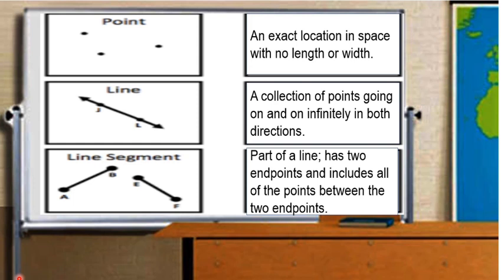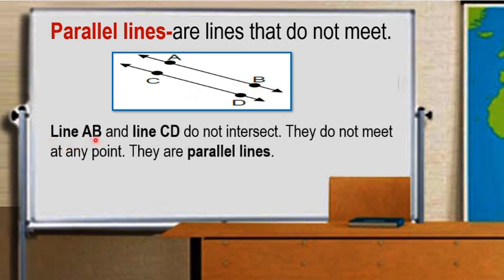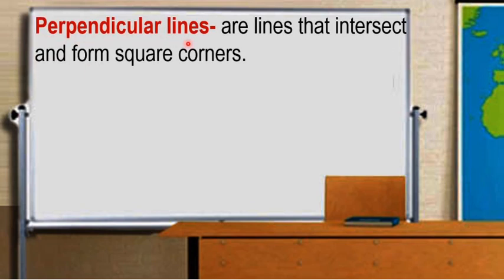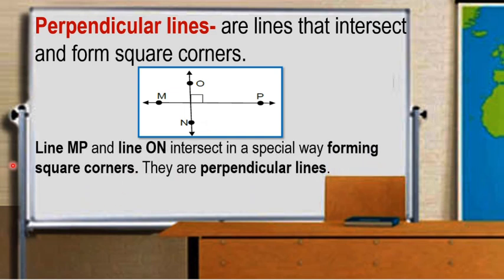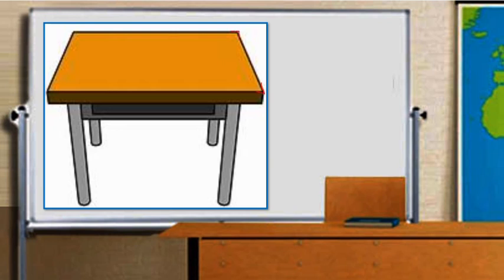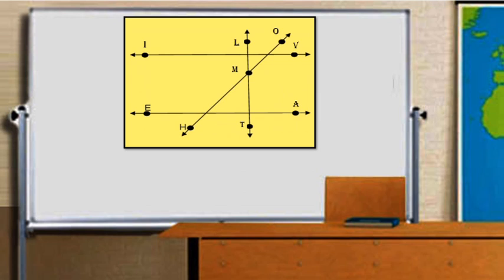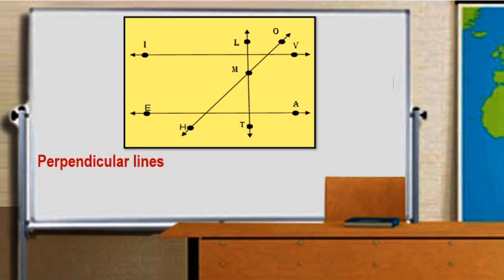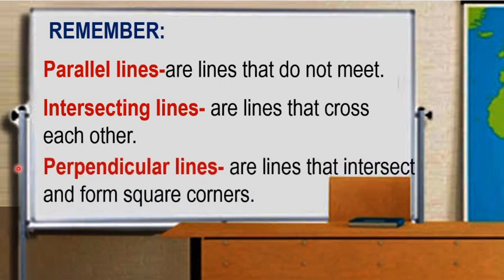PARALLEL LINES, INTERSECTING LINES, AND PERPENDICULAR LINES | GRADE-4 QUARTER 3-WEEK 1